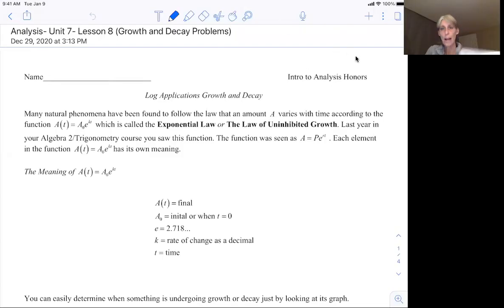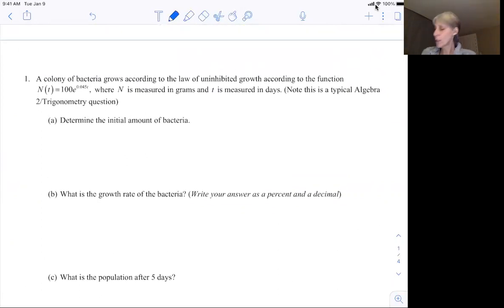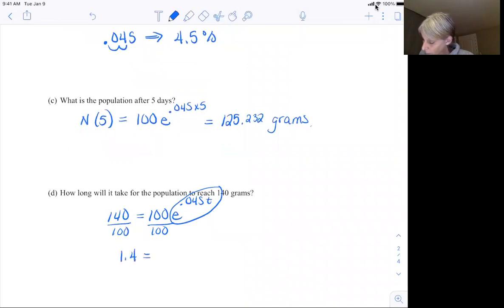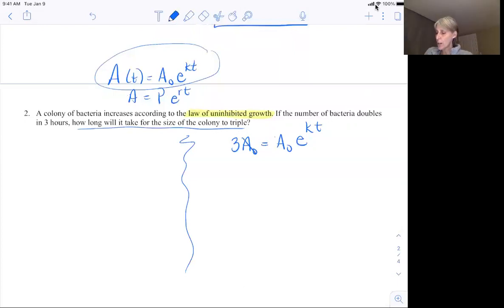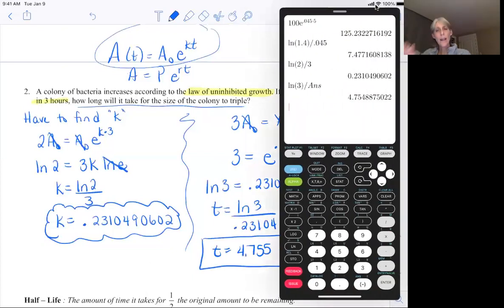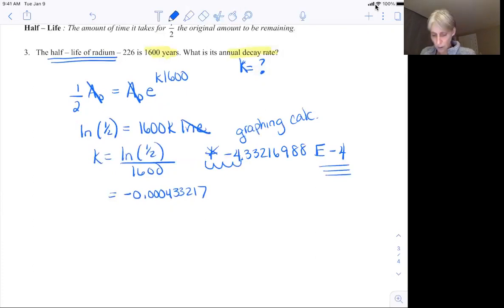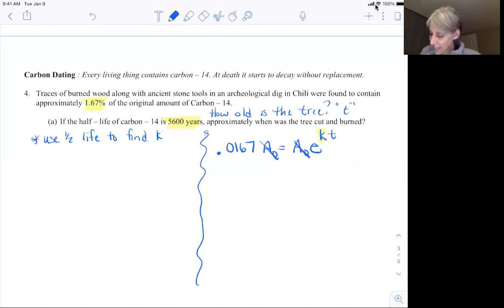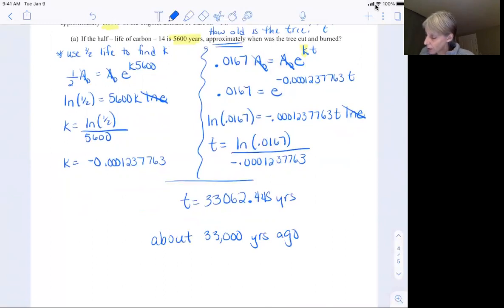Unit 7: Exponentials and Logarithms - Lesson 8; Log Word Problems Growth and Decay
This video goes over the eight lesson of unit 7, Log Word Problems about  Growth and Decay